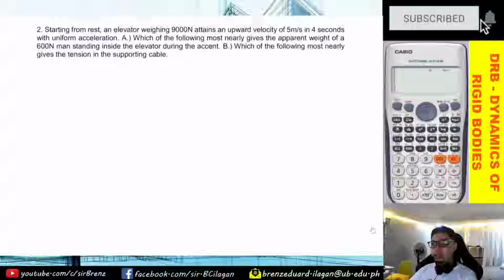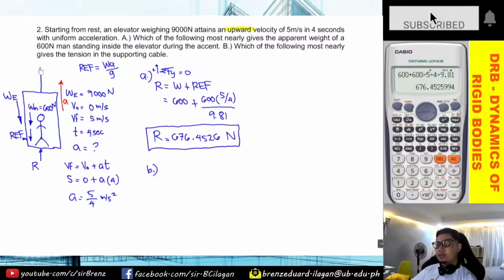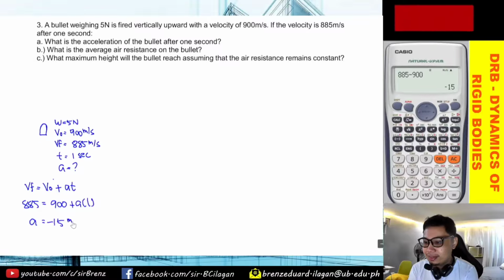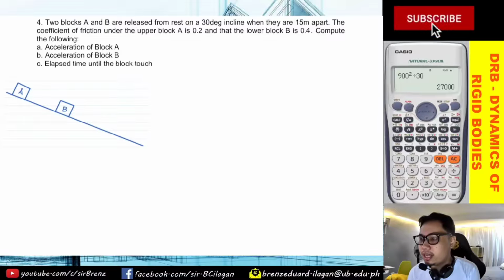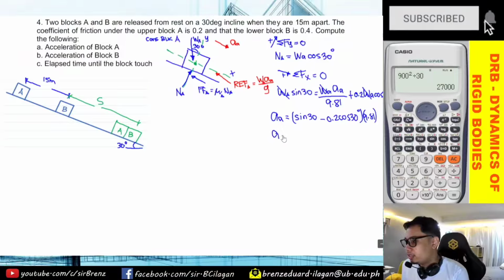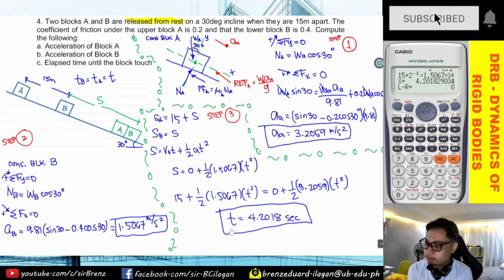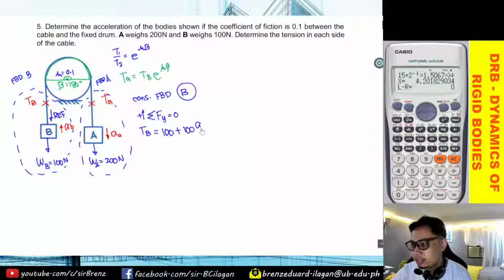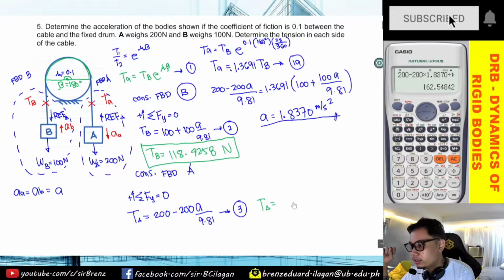Dynamics of Rigid Bodies - Kinetics of Particle Part2